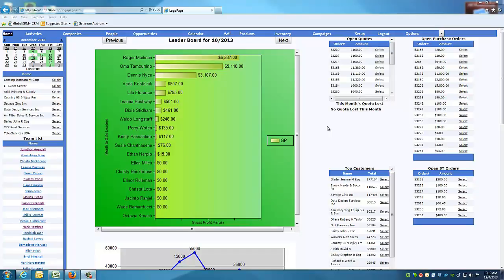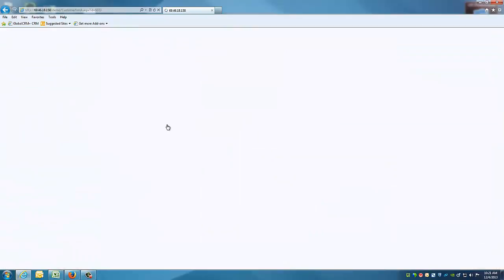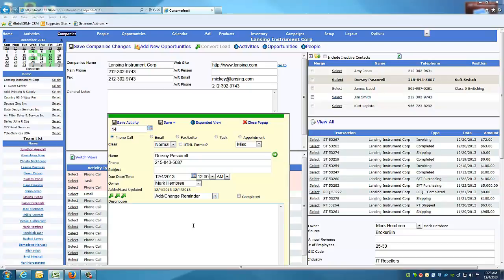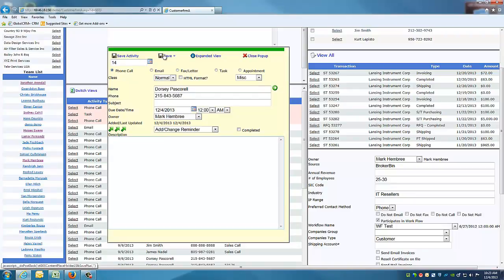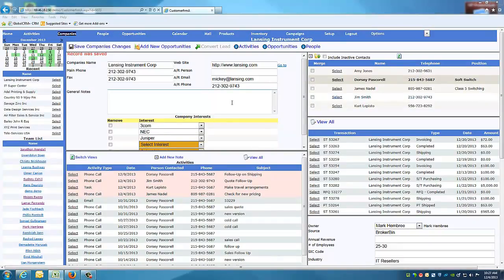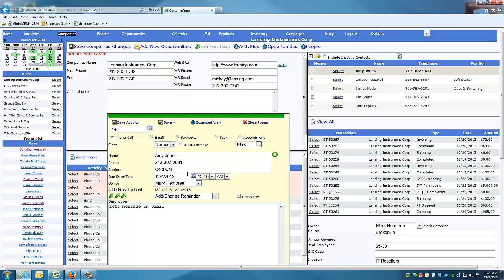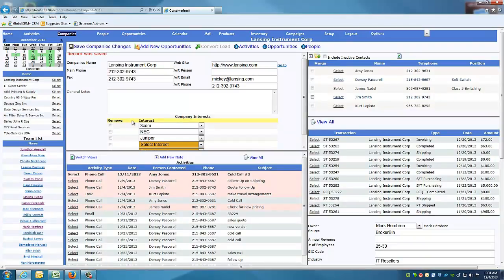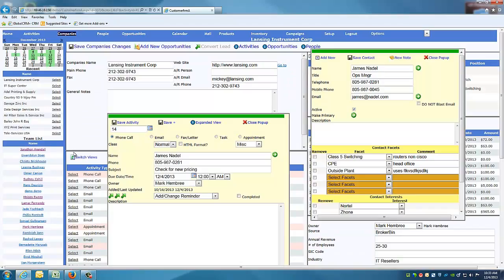working with activities